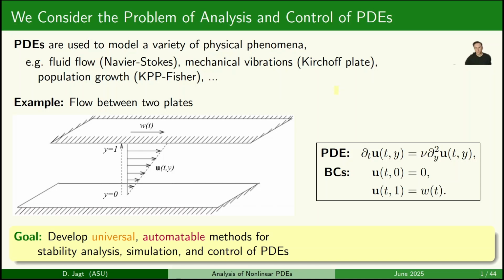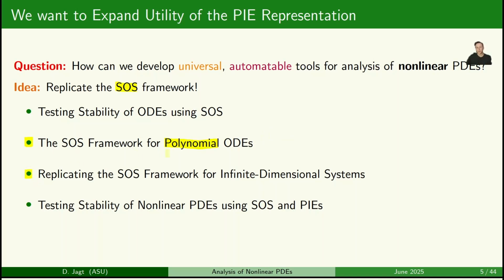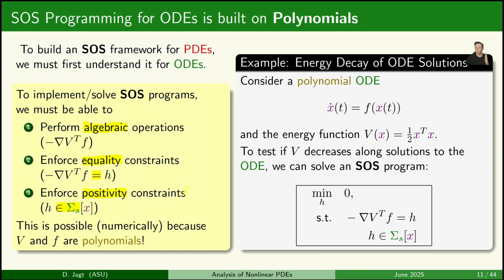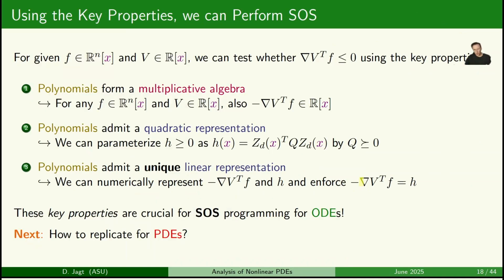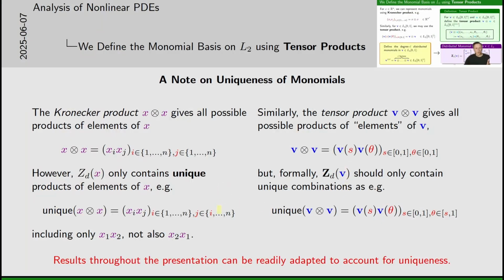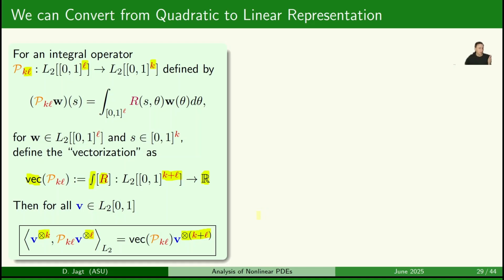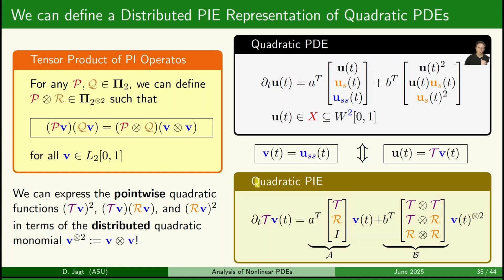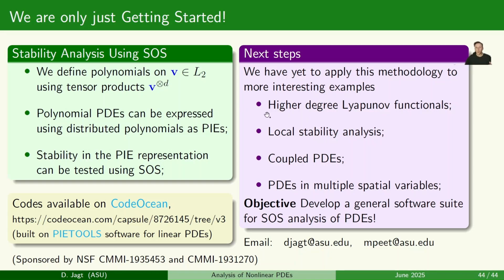SOS and Stability Analysis of Nonlinear PDEs (D. Jagt, Seminar)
This talk presents an introduction to representation of nonlinear 1D PDEs using a framework for representation of polynomials on infinite-dimensional space. The work proposes as extension of the Sum-of-Squares for parameterization of positive polynomials to these distributed polynomials. An LMI-based method for stability analysis of nonlinear PDEs is then presented and applied to several illustrative examples.